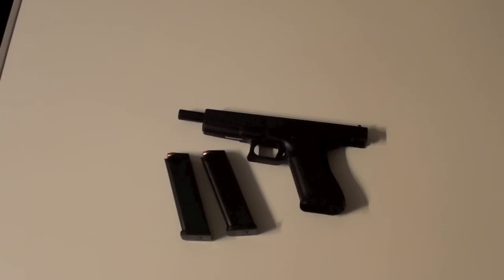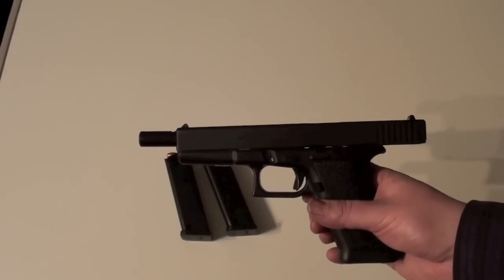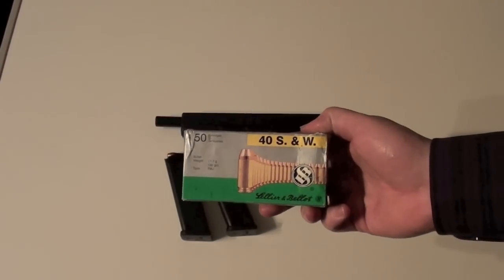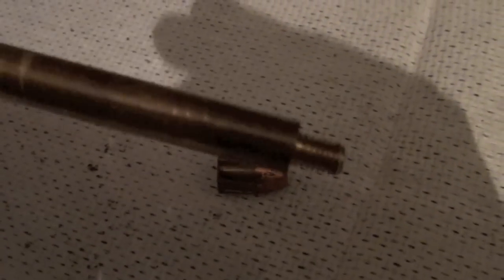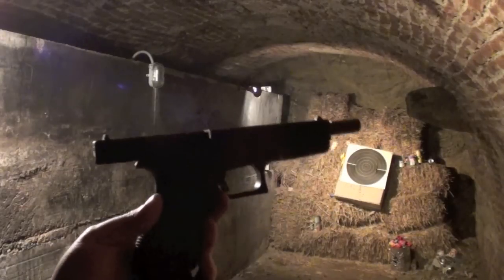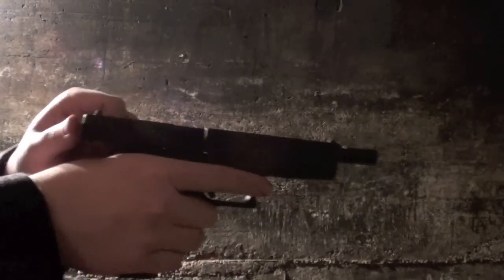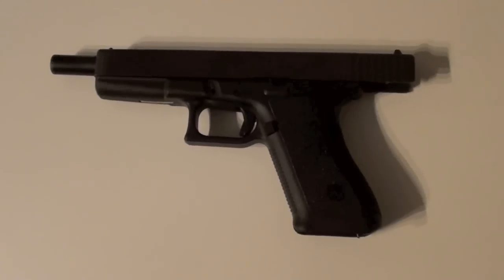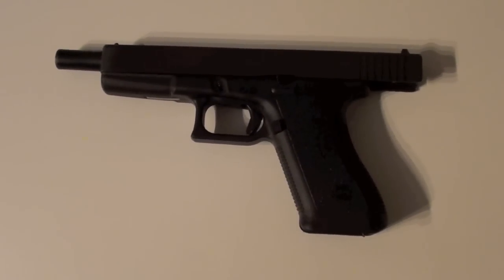Glock 24C dangerous malfunction with old ammunition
Pistol works perfect with new factory ammunition